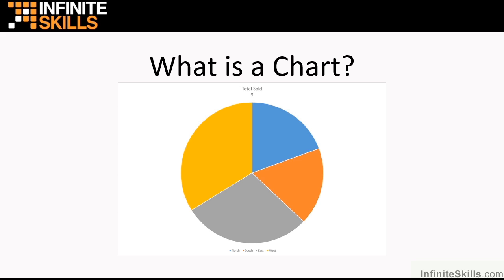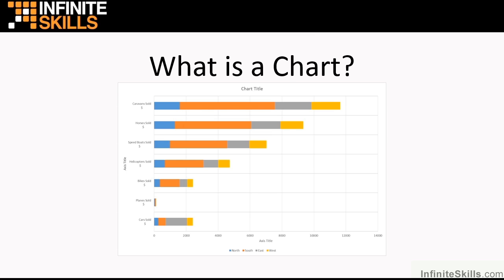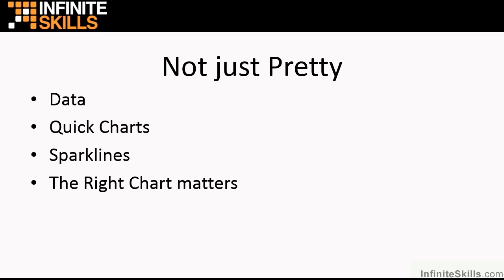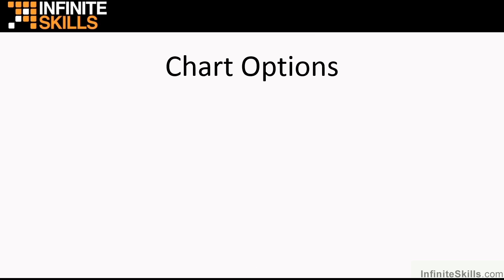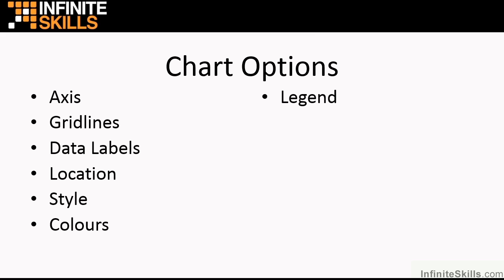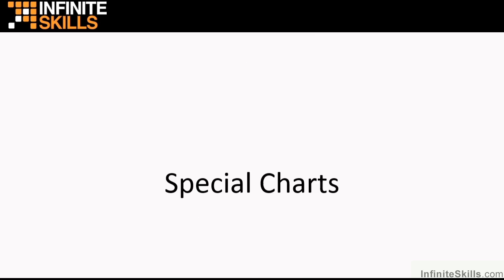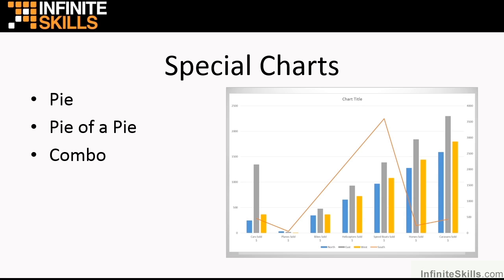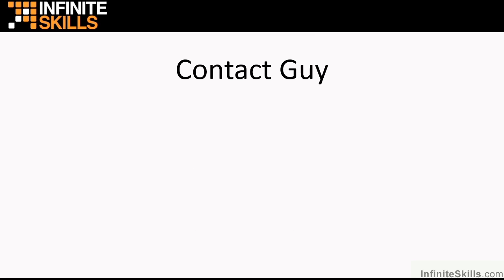Microsoft Excel - Charts in Detail Tutorial | A Chart Can Explain Things Better Than Numbers